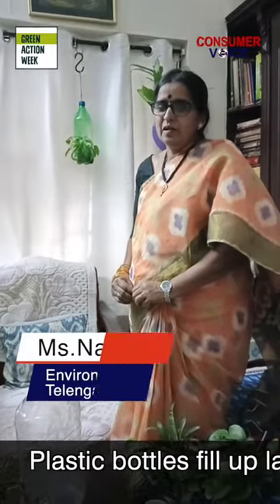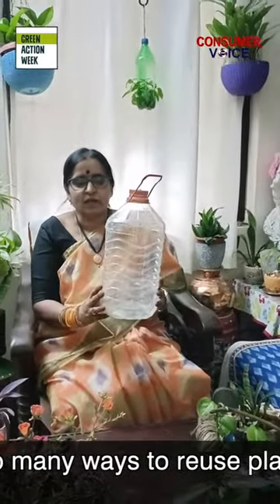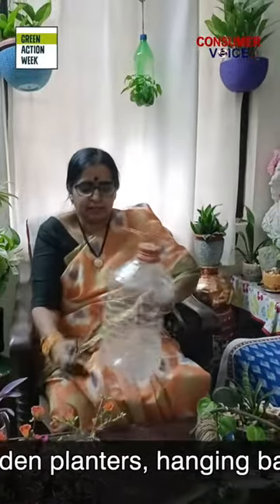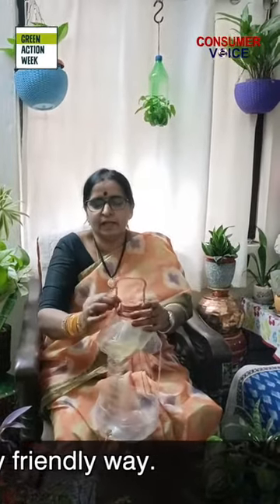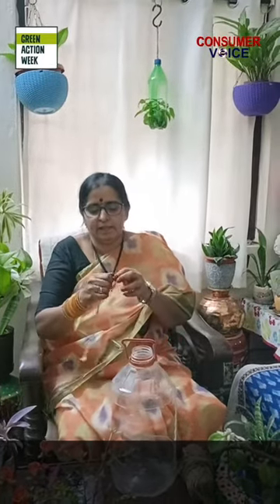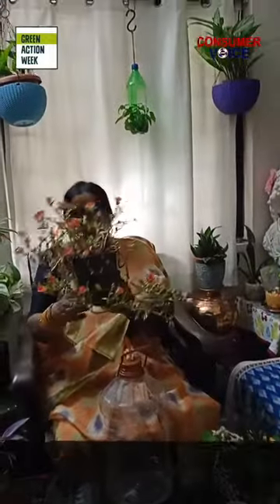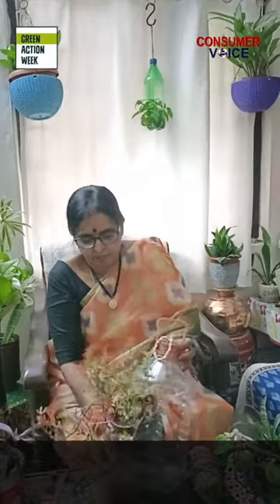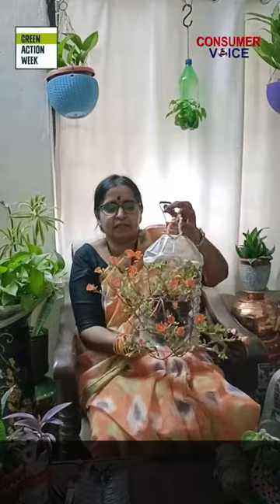Make planters using single use plastic containers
Watch this video to make useful hanging planters at home using single use plastic containers.